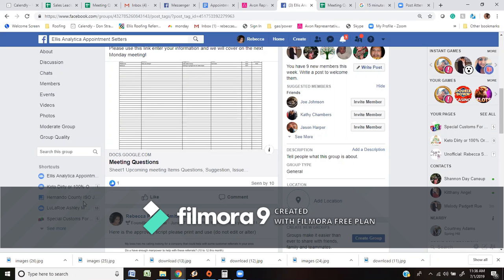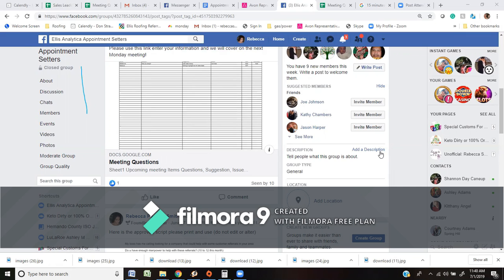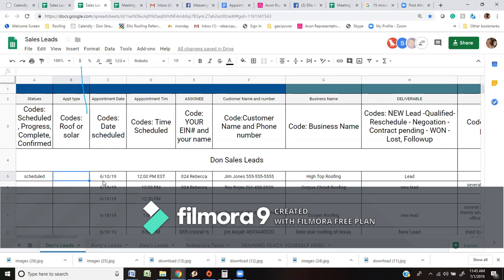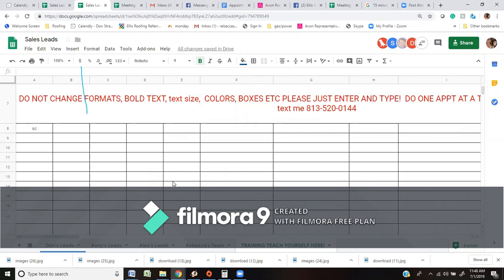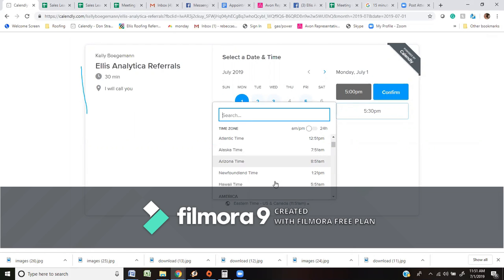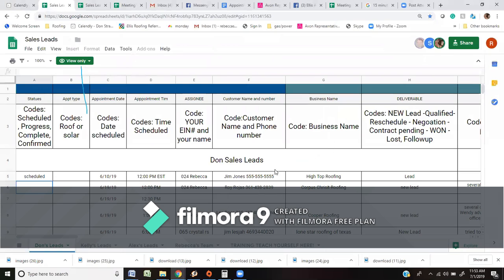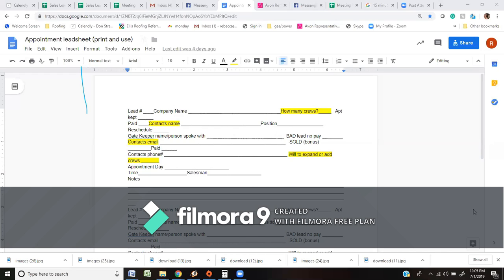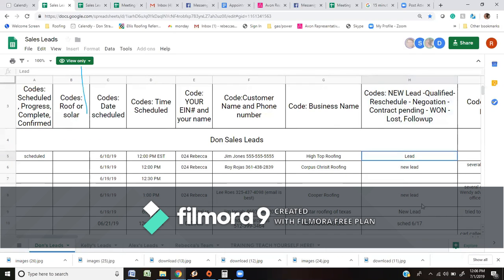Ellis Analytica Monday Training 7-1-19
Covers calendly time zone, google sales lead doc  and more